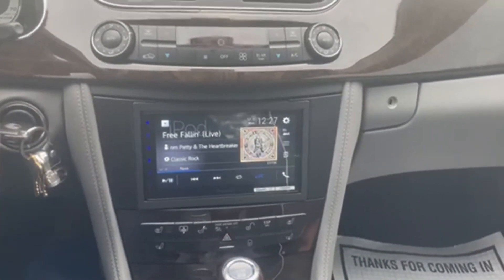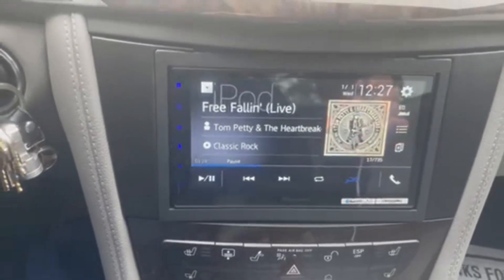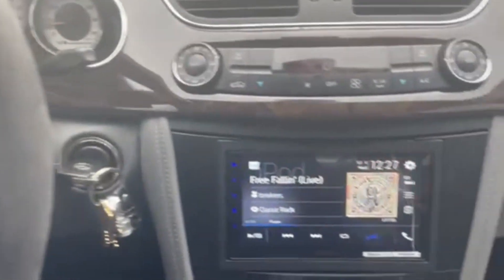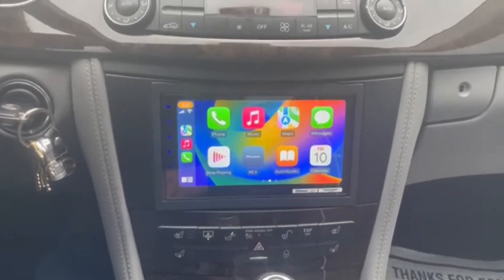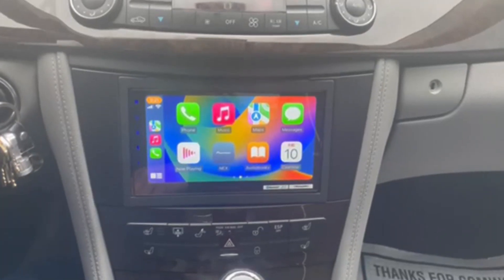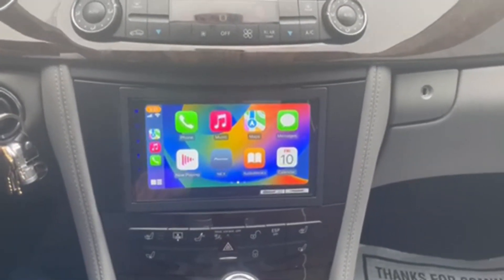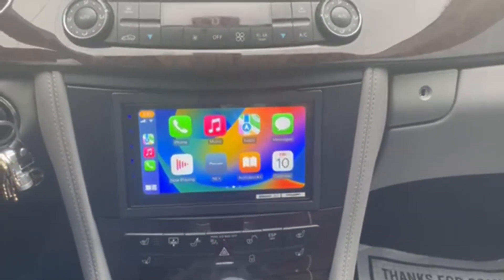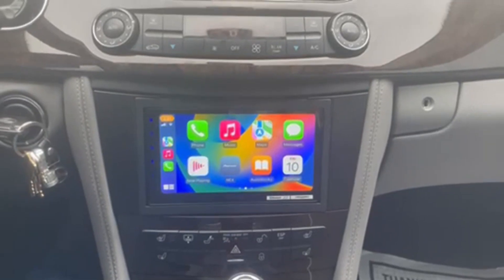2006 Mercedes Benz CLS550 with Pioneer CarPlay/ Android Auto Upgrade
Sound Concept was given the project to upgrade the Mercedes Benz CLS550  Command radio to a Pioneer DMH-2600NEX. The dash board kit is a perfect fit and there is NO modifications to the original dash board or factory wire harness. The steering wheel controls are integrated as well. A special note is added to this installation. We add a fiber-optic interface to keep the original amplifier. By upgrading the radio with the Pioneer the audio quality is increased significantly. Which is a plus to a radio upgrade. The Mercedes now has Bluetooth cellular and audio, USB to charge the iPhone, CarPlay, Android Auto.